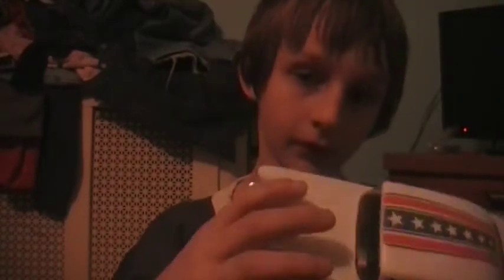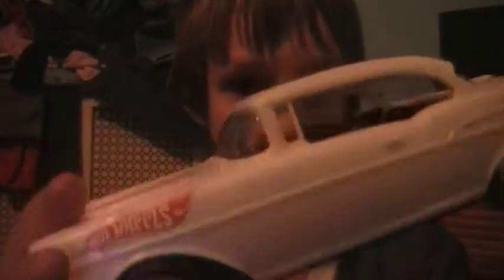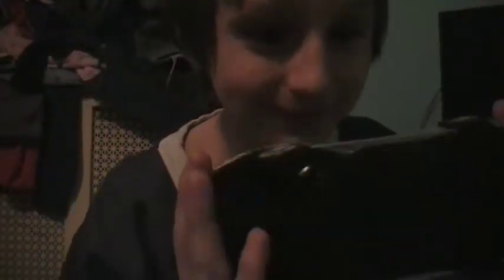Talking about the new for F-550.